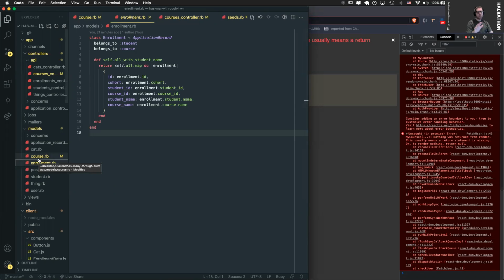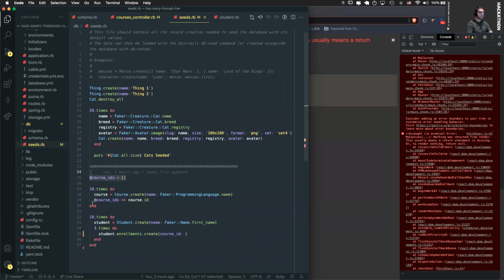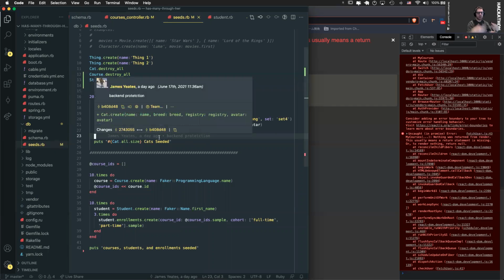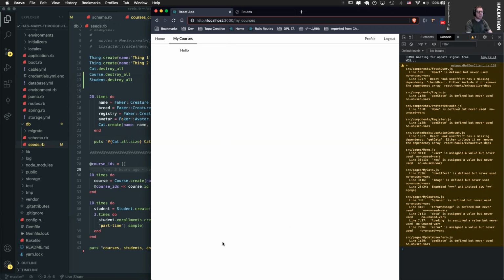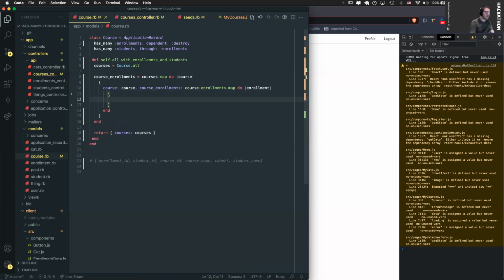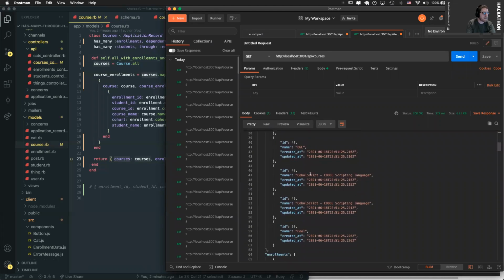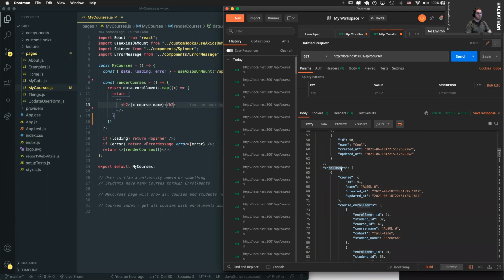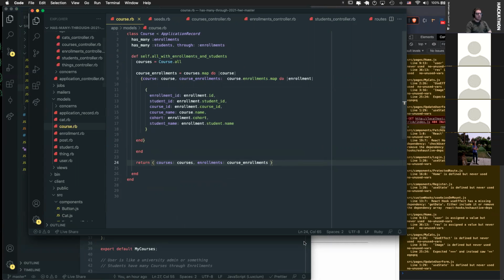Summer 2021 - HWR - Has many through